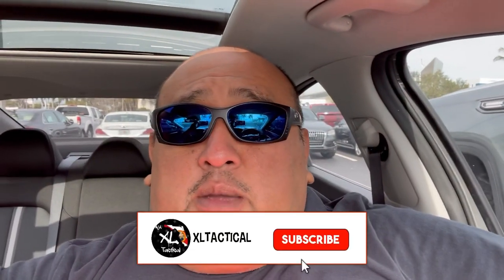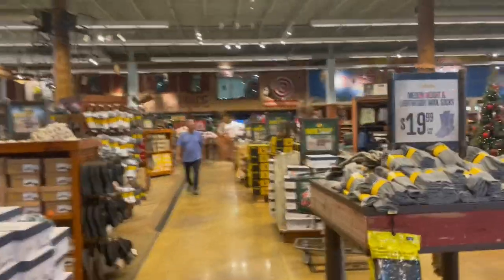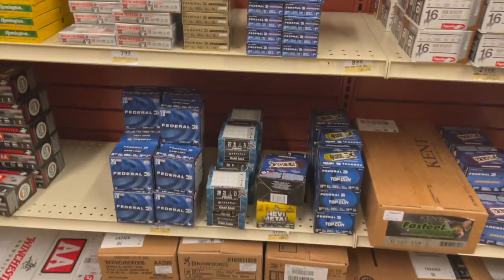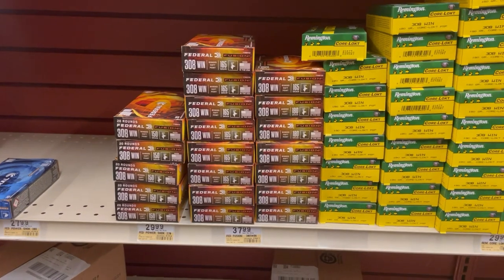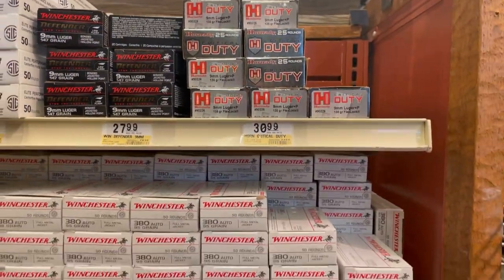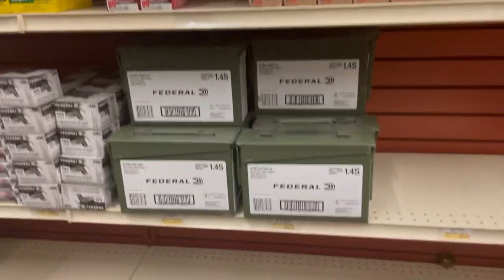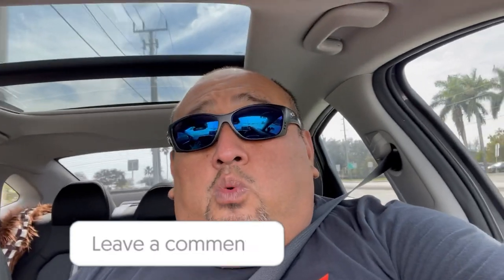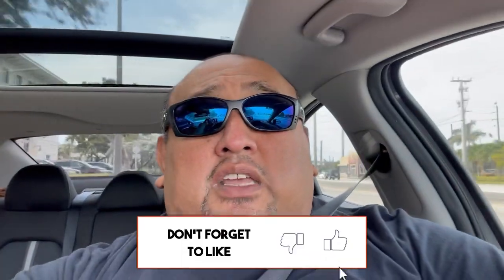Ammo score. Pre-Black Friday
Looking for a good gun review. You came to the right place.
I discuss gun reviews, gear and all you 2a topics , heck I might even throw some outdoor fun your way.

Local FFL :
Rules of Engravement
Located 6680 Stirling Rd.

I create content for the every day Joe like you and I.

I will never claim that I am a professional in anyway please use your own discretion at what I discuss and cover while viewing my videos.

All work performed on any firearm that you see on these videos have been supervised by myself to ensure safety is the highest priority.

Local FFL :
Rules of Engravement